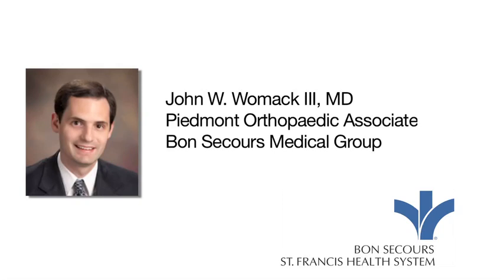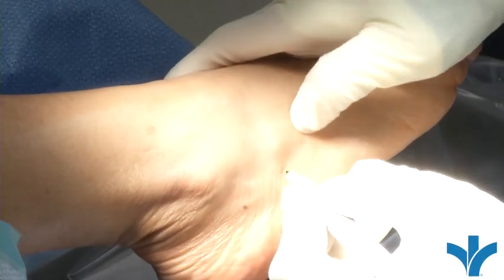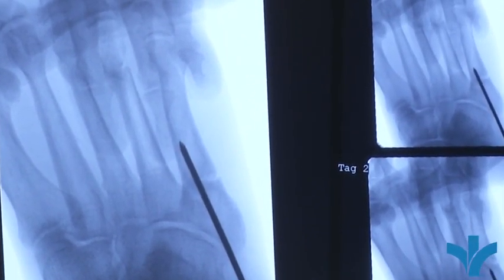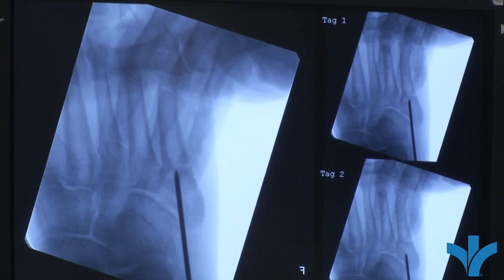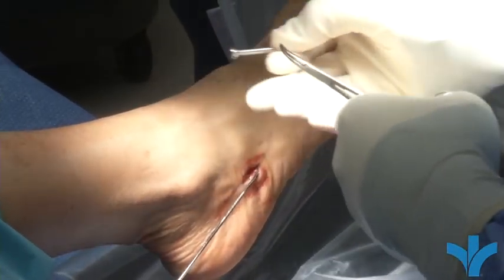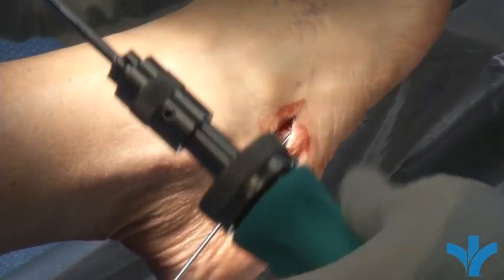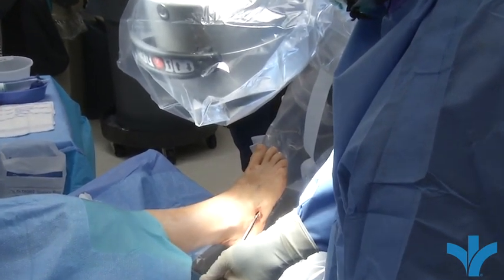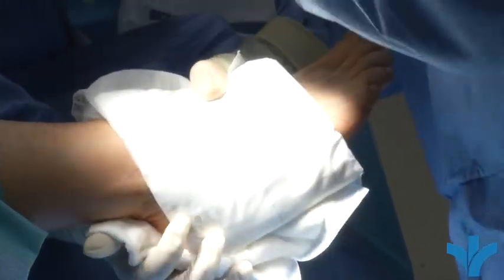Surgical Repair of a Jones Fracture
Watch orthopaedic surgeon John W. Womack III, MD, of Piedmont Orthopaedics perform surgery to repair a Jones fracture.